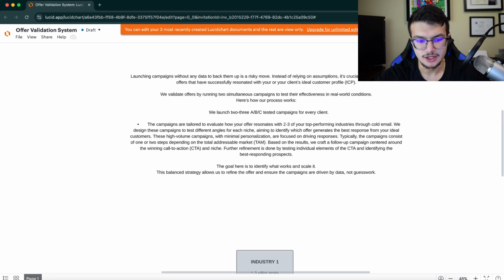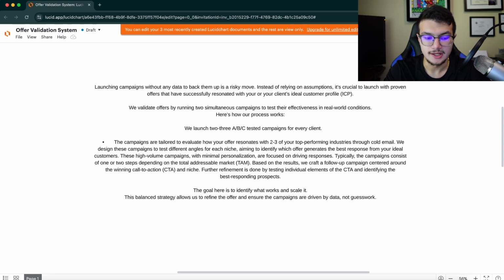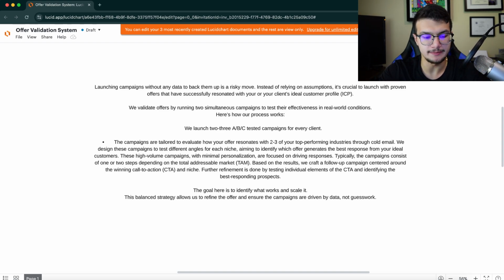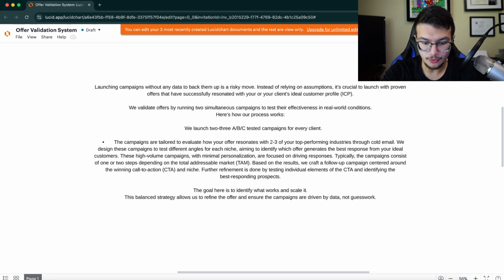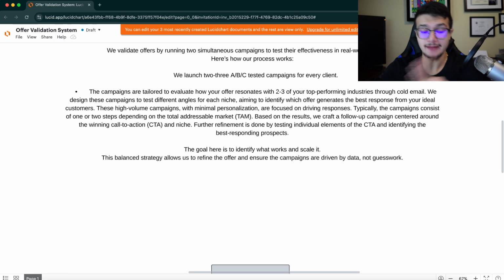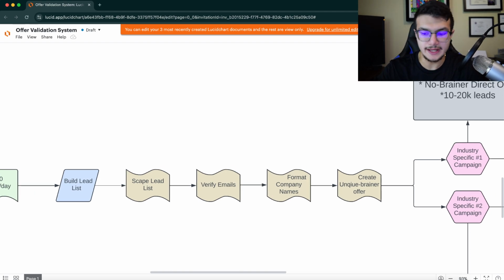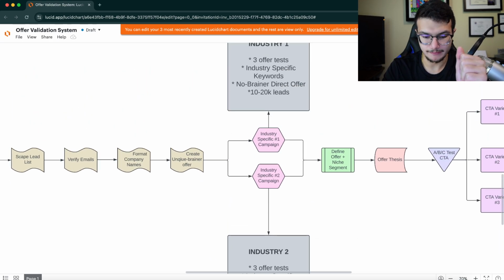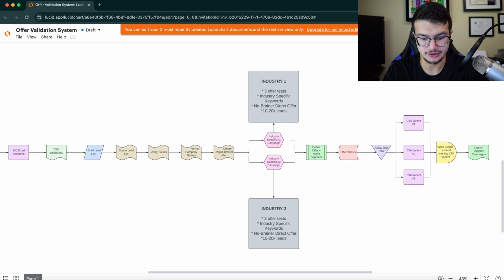How We Test and Validate B2B Cold Email Offers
In this video, I discuss our exact strategy for testing B2B cold email offers with ourselves and our clients. Just because an offer works doesn't mean it will work in a cold email. By consistently testing you find things that work and then continue to do the things that work.

Are you interested in 24+ hours of content on lead generation, 8+ free scrapers, our real client scripts, 10 hours+ of REAL sales calls, website/vsl/hiring/contract templates, 3 weekly coaching calls, discounts on software, custom tools & a community to learn from? Check out Lead Academy:

The offer is simple. $99 a month - no minimum commitment. Full refund if you don't like it.

If you want to be more conservative - we also offer a $49/month plan as well.